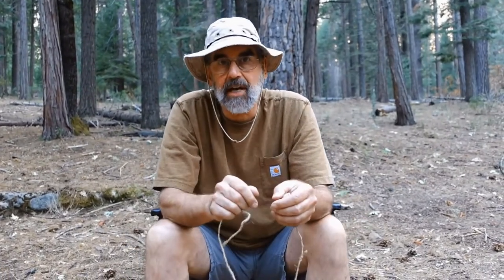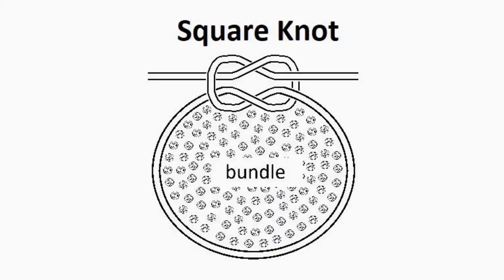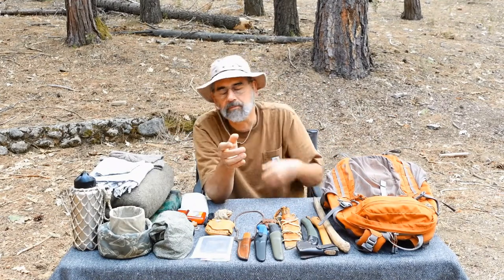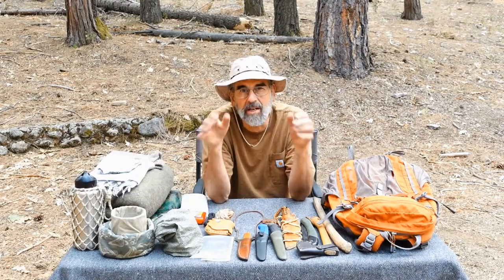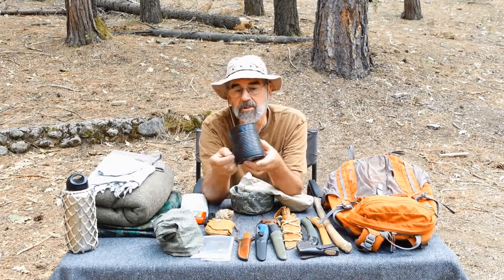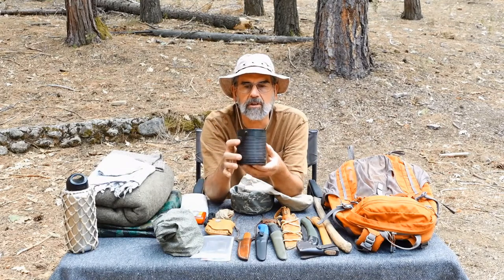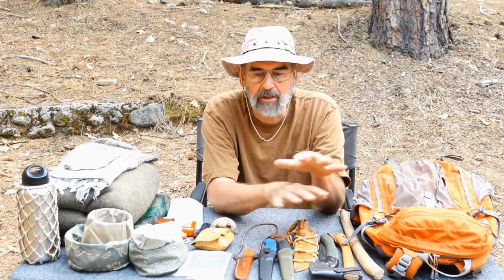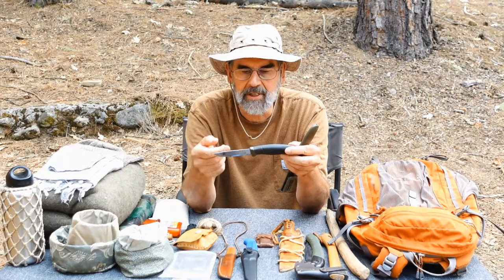Part 4 of 4, BASIC WILDERNESS SKILLS: Knots, Survival Kit Equipment, Closing Thoughts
Part 1: Introduction, Knife Safety and Carving Techniques, Brush Shelters
Part 2: Tarp Shelters, Water. Health Concerns
Part 3: Fire, Primitive Direction Finding
Part 4: Knots, Survival Kit Equipment, Closing Thoughts